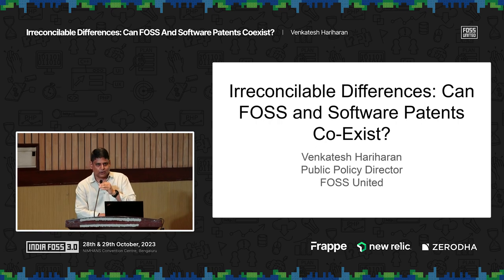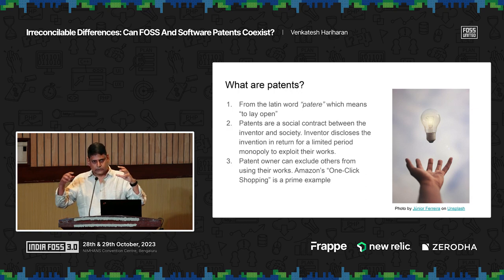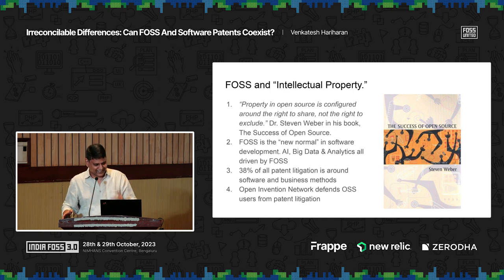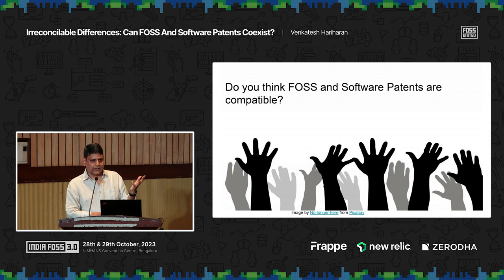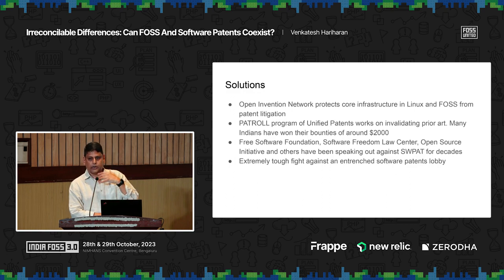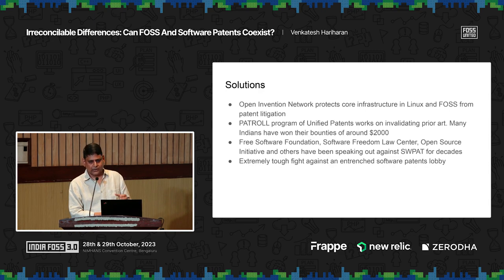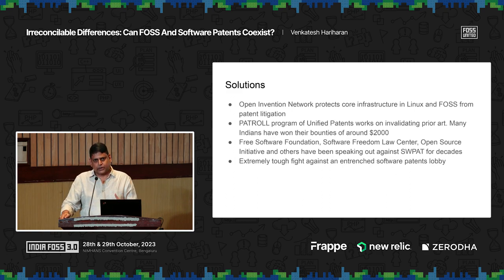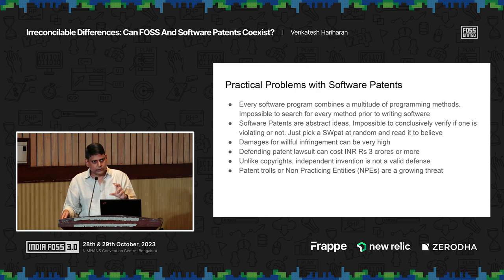Can FOSS and Software Patents coexist? | Venkatesh Hariharan | IndiaFOSS 3.0 | FOSS United